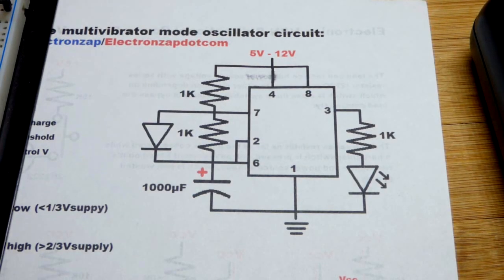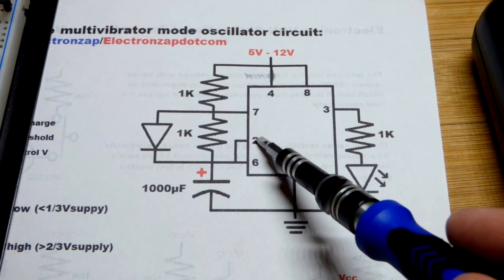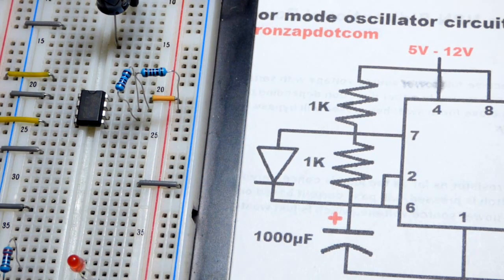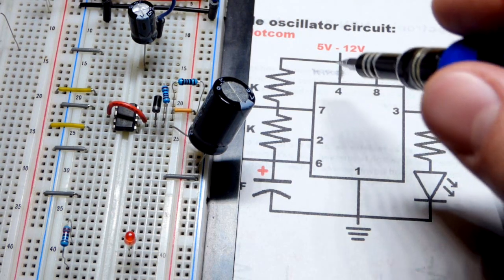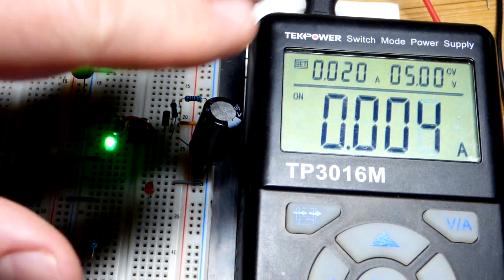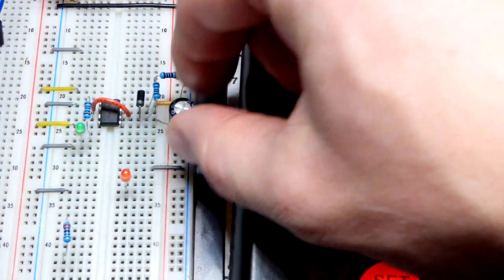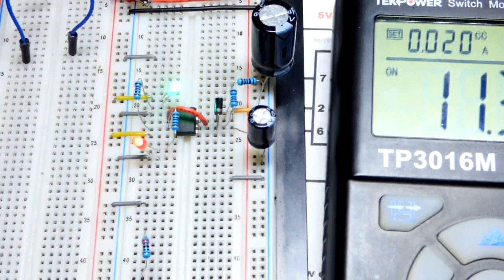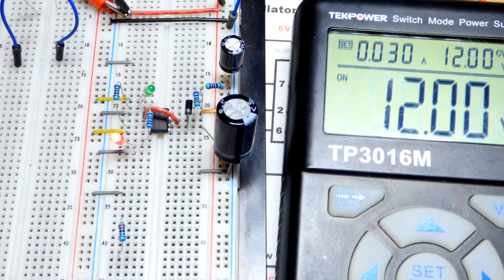555 timer astable multivibrator mode flashing LEDs step by step build by electronzap electronics